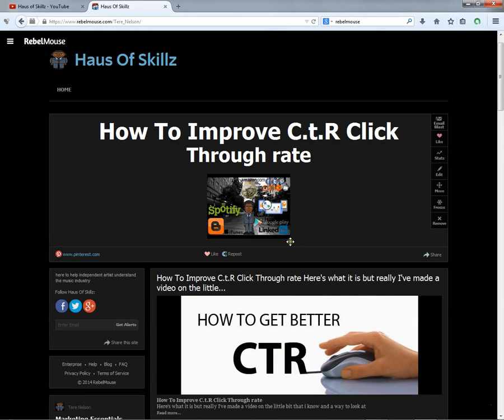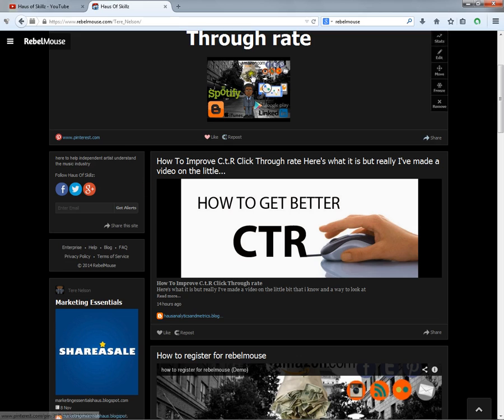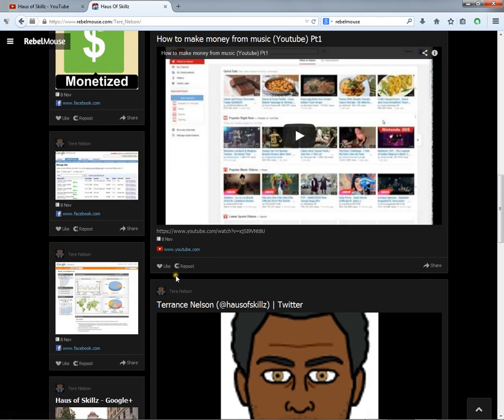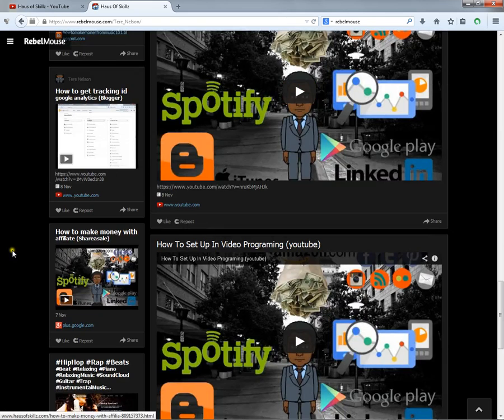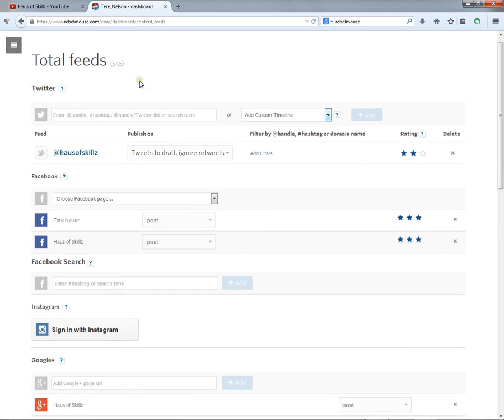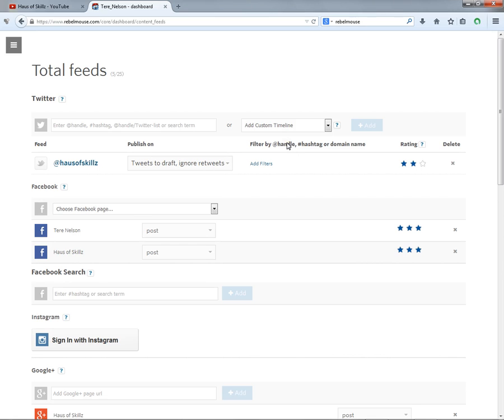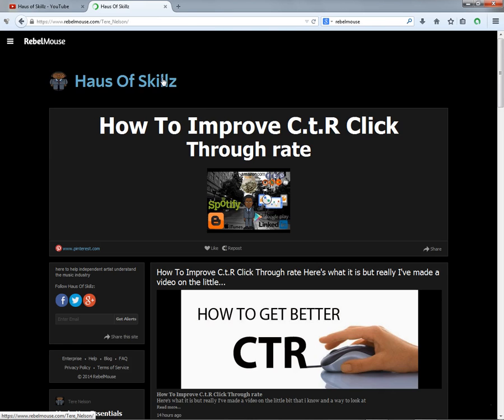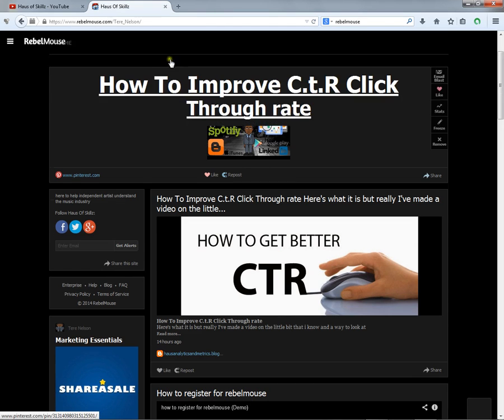how to use rebelmouse(adding in feeds)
Weebly Link - (Create a Free Website)